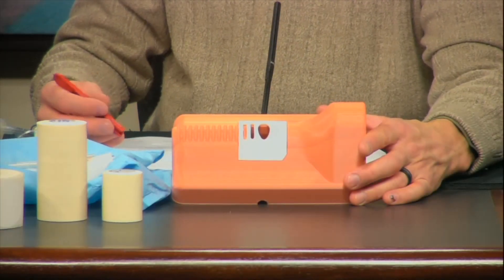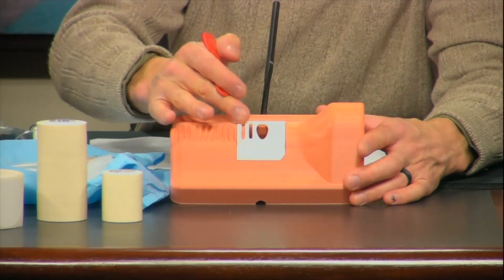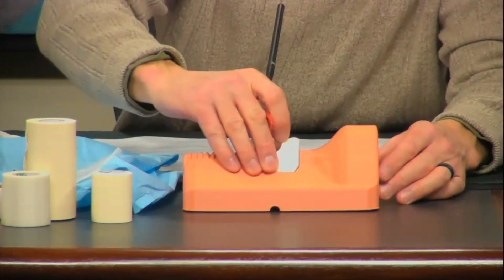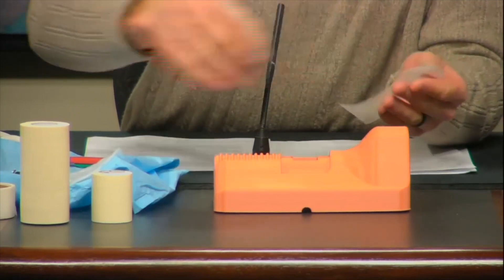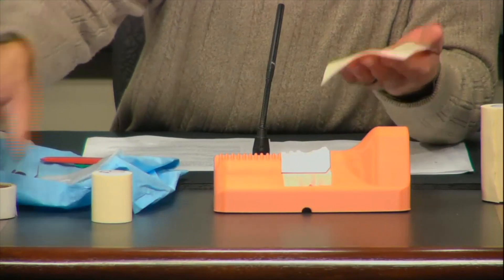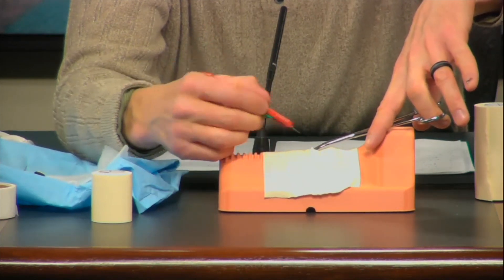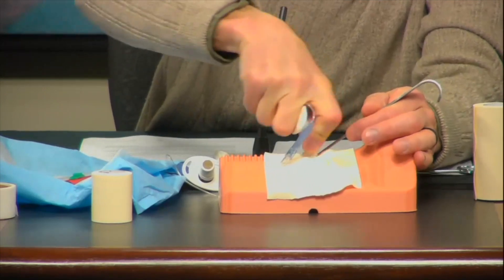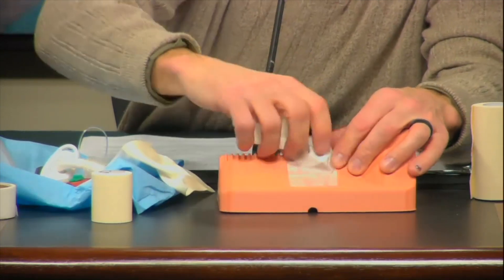Cricothyrotomy Unlimited Trainer / C.U.T.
This is a Basic Crico Trainer.  It’s called the Cricothyrotomy Unlimited Trainer or C.U.T. for short.

The C.U.T. provides a simple and affordable way to perform necessary training for accessing the airway through the neck.  It provides a training device that is anatomically similar to a human neck.  It is specifically designed to be affordable, allowing you to perform repetitions of the procedures at the lowest possible cost.  The trainer consists of a chin, cricothyroid notch, cricothyroid membrane opening, tracheal rings, and the airway.  In conjunction with cricothyroid membrane tape and the skin overlay tape an anatomical representation of the neck necessary to practice the skills of surgical cricothyrotomy and needle cricothyrotomy are created.  The C.U.T. is manufactured using 3D printed PLA which is a biodegradable thermoplastic aliphatic polyester derived from renewable resources.